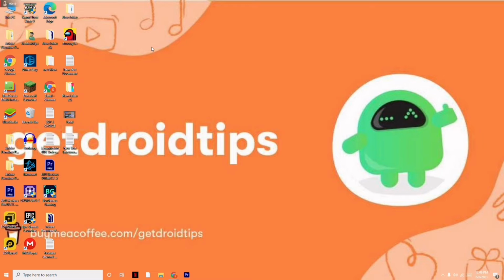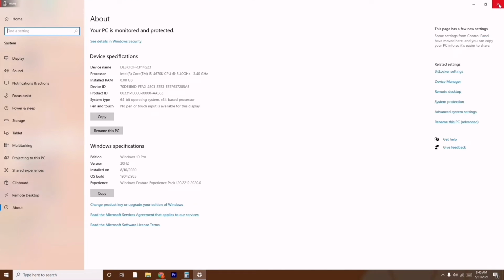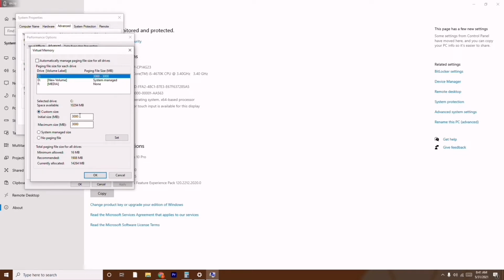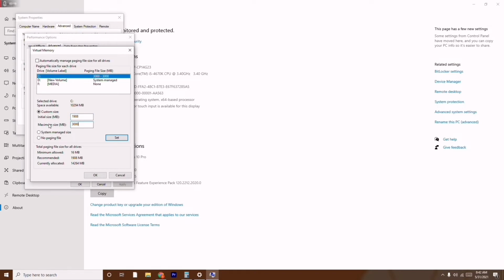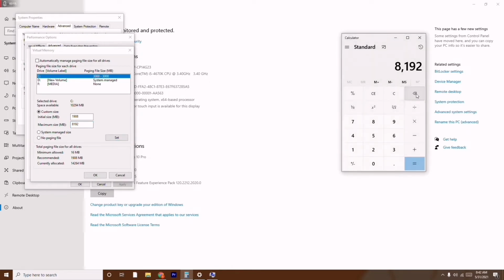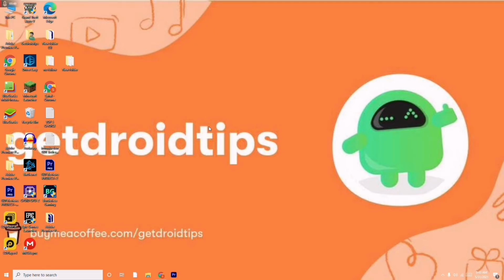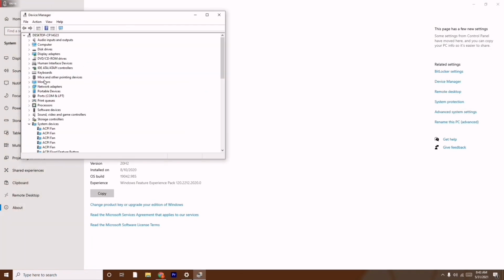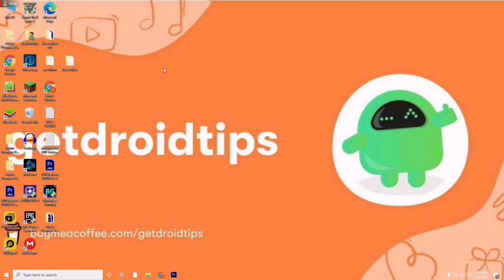Fix Rainbow Six Seige Crash Fix| Black Screen|Freezing | Stuck on Loading Screen| Not Launching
1. Camera
2. Pro Camera
3. Memory Card
4. Laptop
5. Tripod
6. Microphone
7. Softbox
8. Phone Holder
9. GorillaPod
10. Drone
11. Action Camera
12. Laptop (Mac)

1. Camera
2. Pro Camera
3. Memory Card
4. Laptop
5. Tripod
6. Microphone
7. Softbox
8. Phone Holder
9. GorillaPod
10. Drone
11. Action Camera
12. Laptop (Mac)